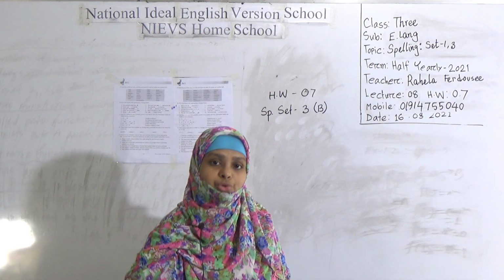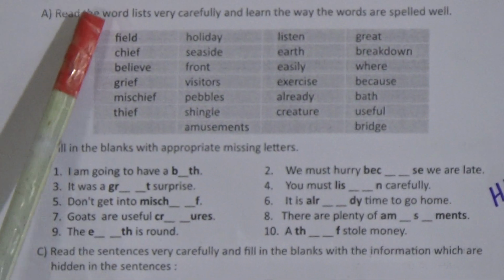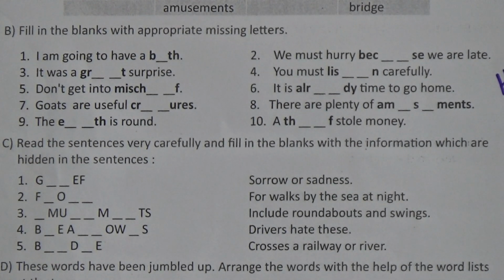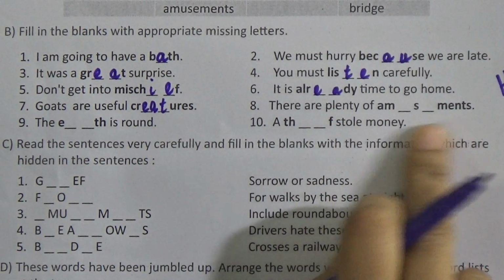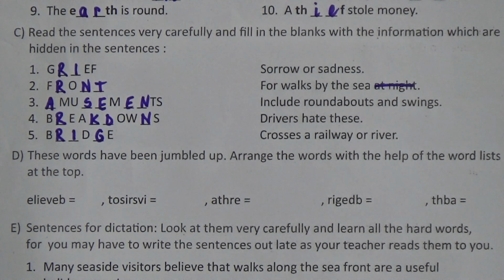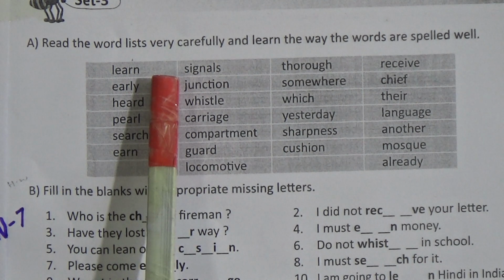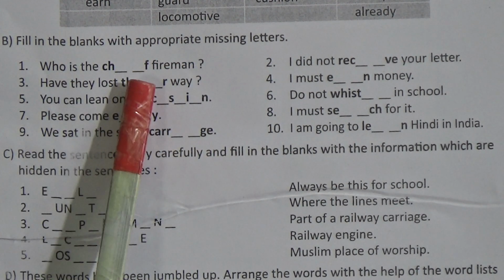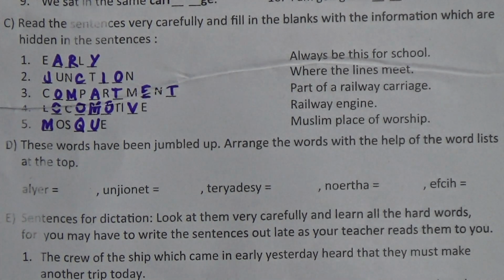Class: Three, Subject: English Language (Lecture- 08), Topic: Spelling: Set- 1, 3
Class: Three
Subject: English Language (Lecture- 08)
Topic: Spelling: Set- 1, 3